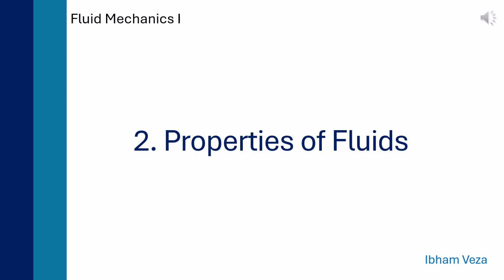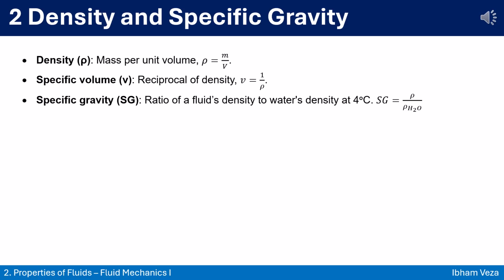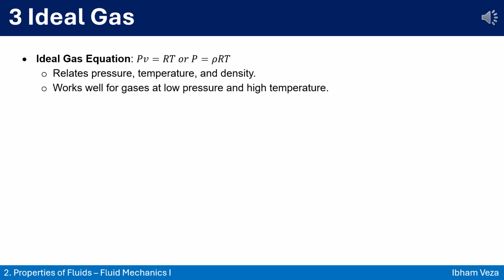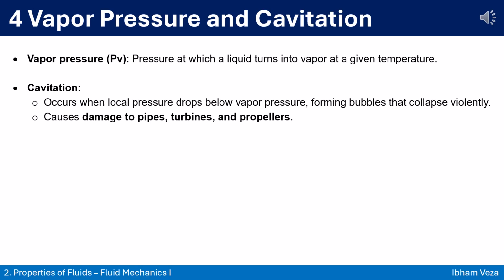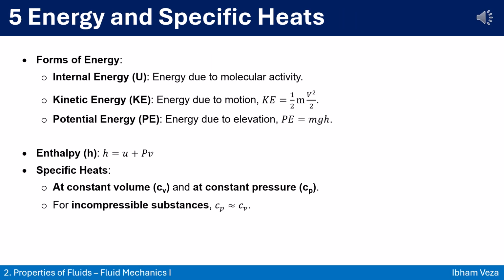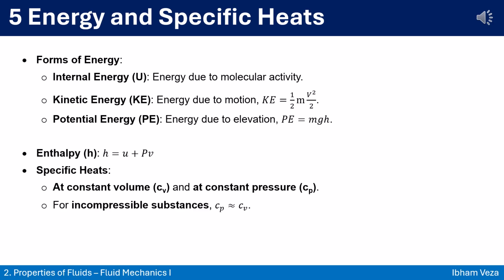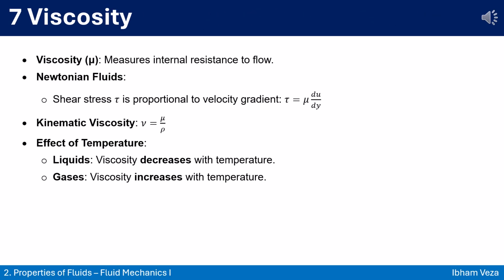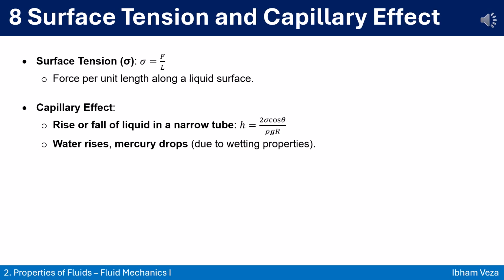2. Properties of Fluids in Fluid Mechanics | Learn Fluid Properties for Fluid Mechanics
Learn the Properties of Fluids with this essential guide based on Chapter 2 of the Fluid Mechanics textbook. Whether you're studying mechanical engineering or reviewing for an exam, this video breaks down key fluid properties that govern how fluids behave under different conditions.

📌 What you'll learn:
1. What makes a fluid a fluid – and how it differs from solids and gases
2. Key fluid properties: density, specific weight, specific gravity, specific volume
3. Understanding viscosity (dynamic and kinematic) with real-world examples
4. Surface tension and capillary effect explained clearly
5. Vapor pressure and cavitation – and how they affect engineering systems
6. How temperature, pressure, and state influence fluid behavior
7. The difference between incompressible and compressible fluids
8. SI and English unit systems for fluid property calculations
9. Problem-solving examples to apply fluid property formulas effectively

📘 Perfect for:
• Mechanical, civil, and chemical engineering students
• Researchers in thermofluids and hydrodynamics
• Lecturers looking for clear teaching visuals